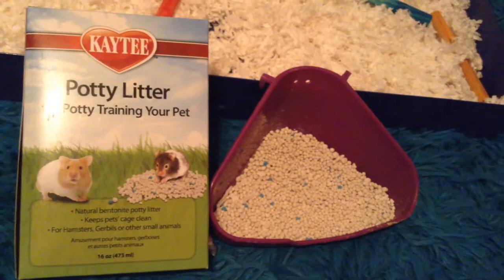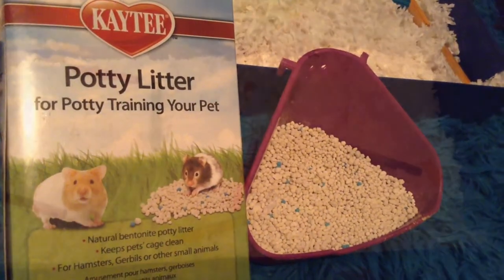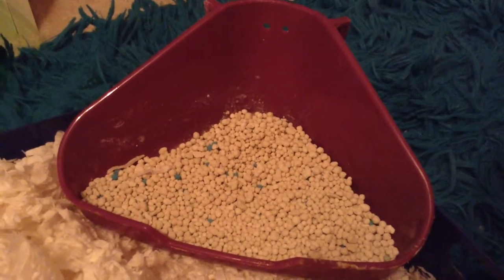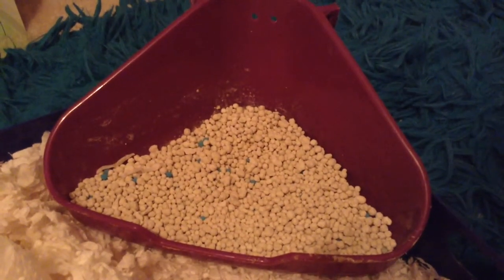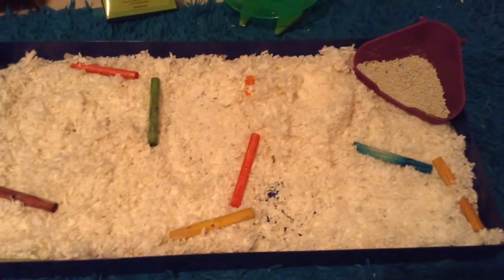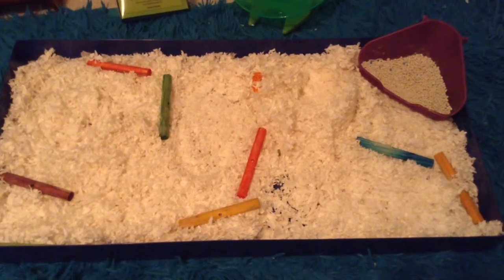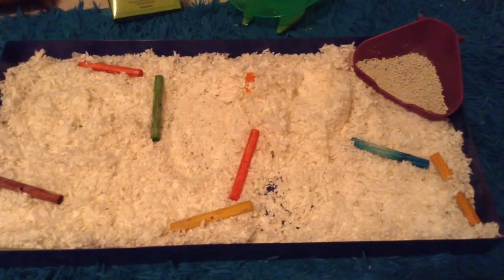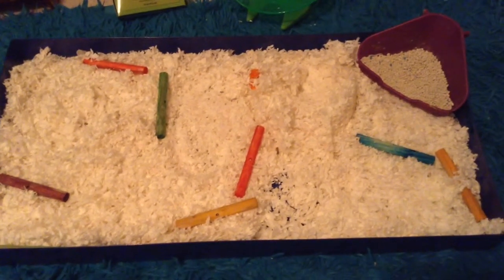How to Potty Train Your Hamster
Here is just a short video on how to potty train your hamster! Sorry that this video is kind of pointless, but there are very few steps.